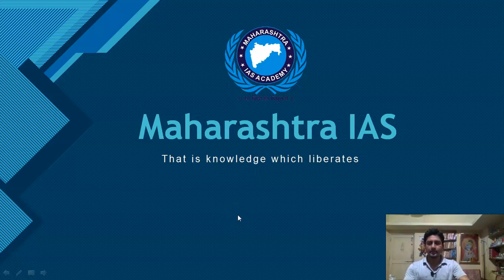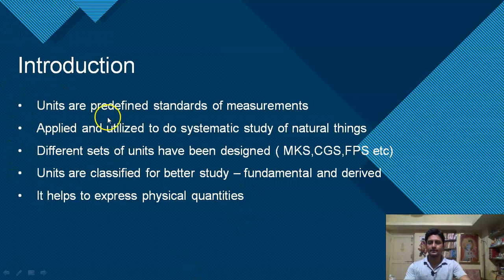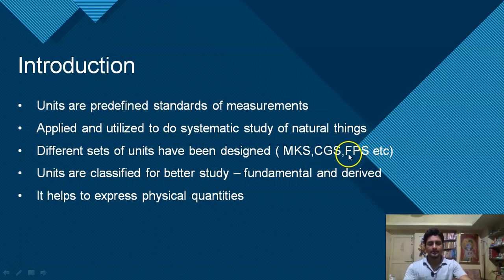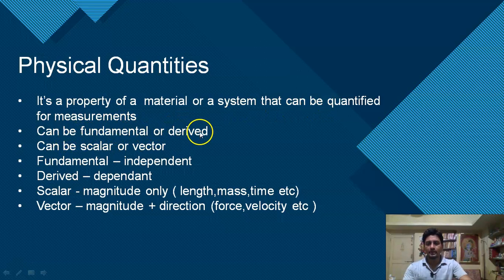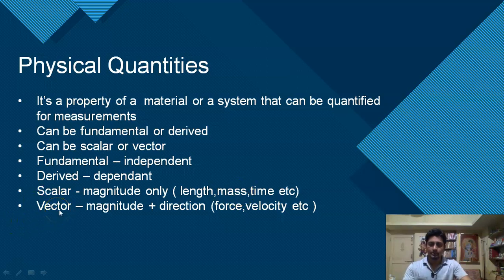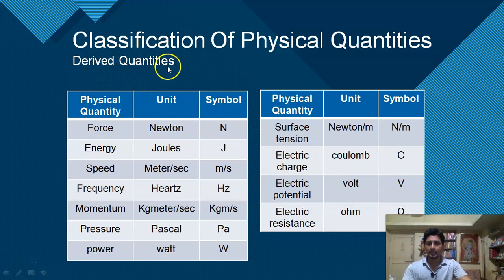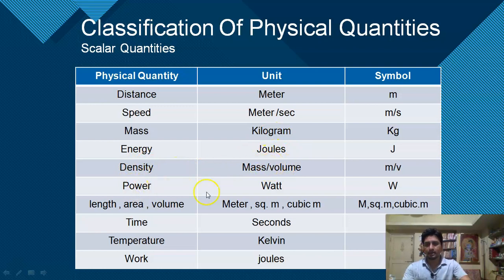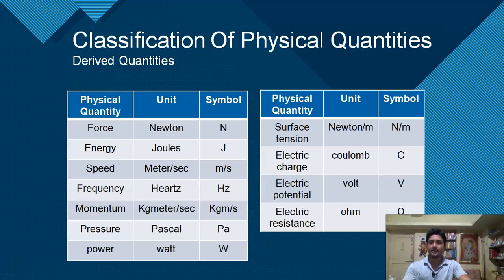# General Science - PHYSICS - TOPIC 01 - UNITS AND MEASUREMENTS # MPSC,UPSC,SSC,RAILWAY,BANKING etc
Hello everyone
This video is the first lecture on general science series , topic - UNITS and MEASUREMENTS.In this video i have discussed basic points of this chapter that deals with introduction of physical quantities , units , their types and classifications , along with the examples of all basic physical quantities.
this lecture would be useful for all those serious aspirants preparing general science for various competitive exams.